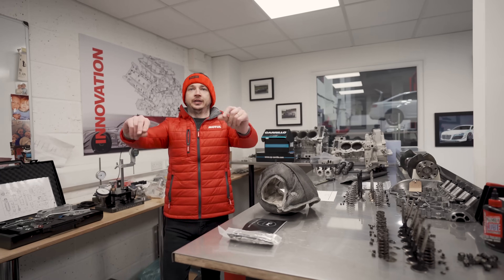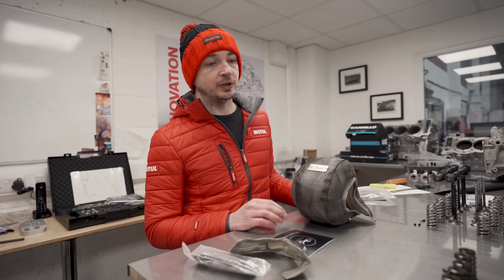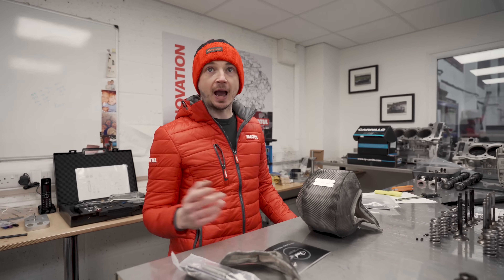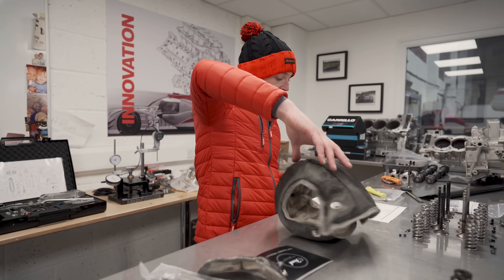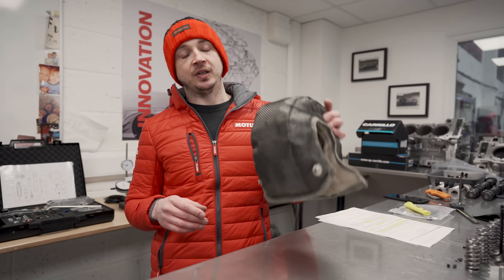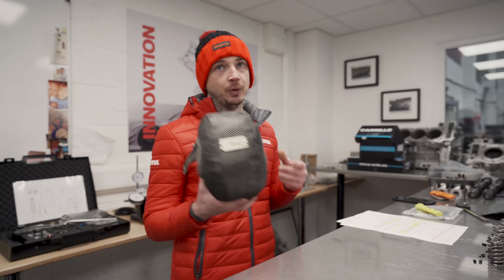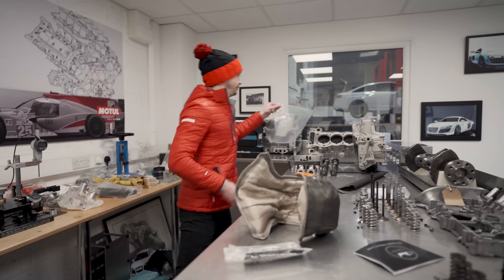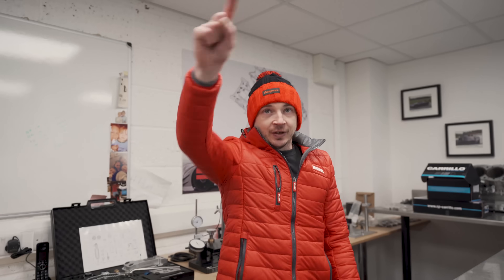Why a quality turbo blanket is so important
We use Funk Motorsport turbo blankets on all of our twin-turbo Lamborghini and Audi R8 builds. They offer a wide range of benefits that, we believe, make them an essential addition to anyone running a high-power, turbocharged vehicle.

In this video, we explain the technology behind them and why we've fitted them to every TT package so far.